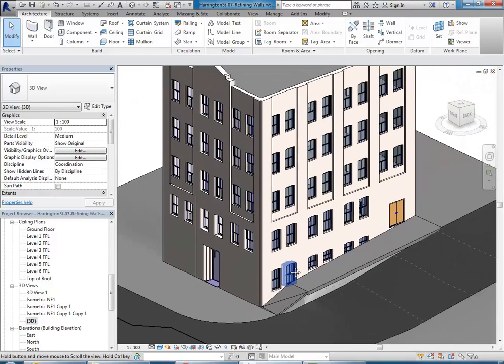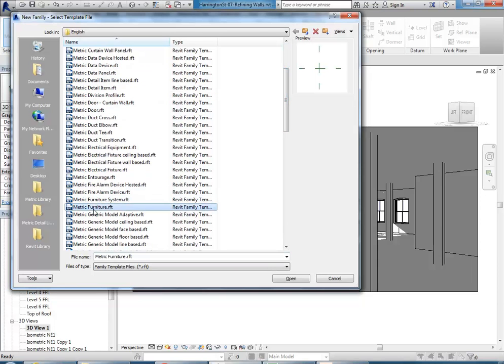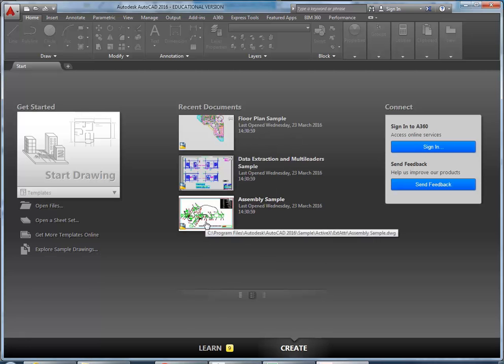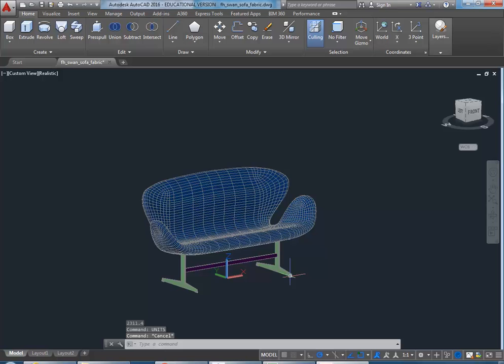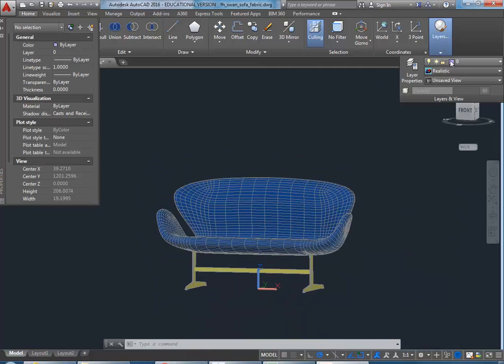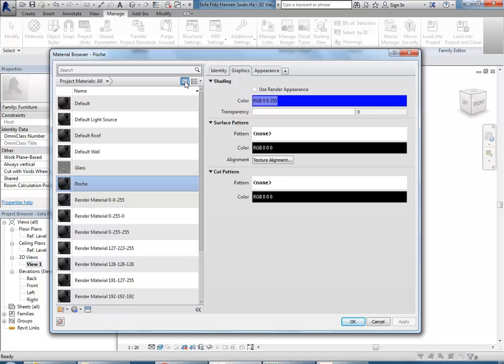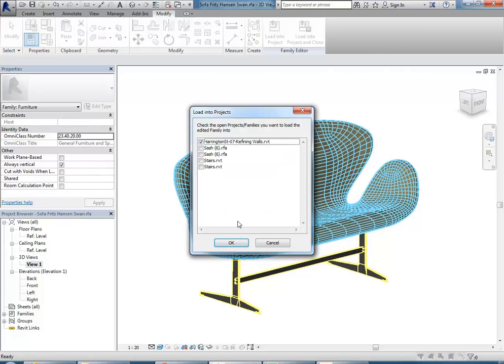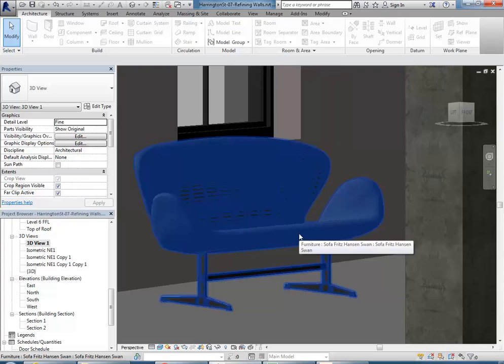HarringtonSt 11 Importing 3D Downloaded Furniture into Revit